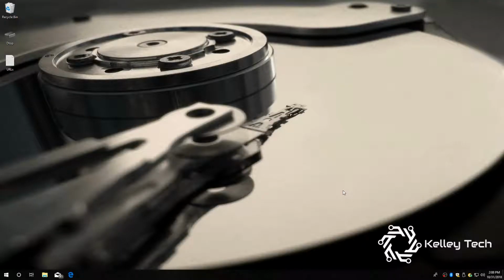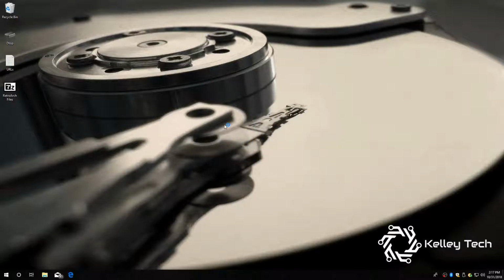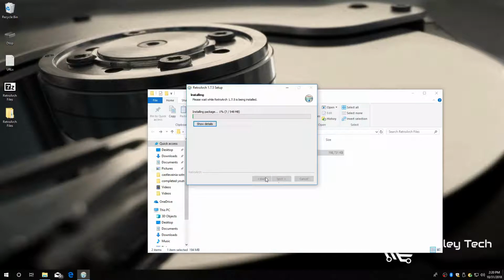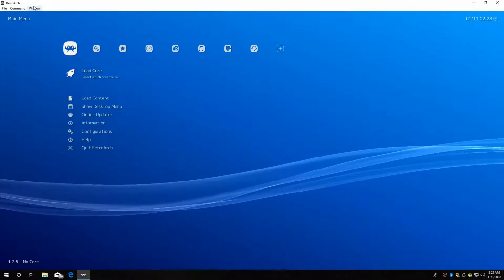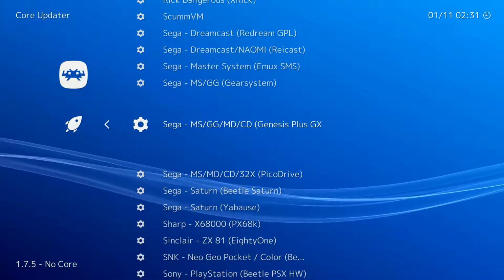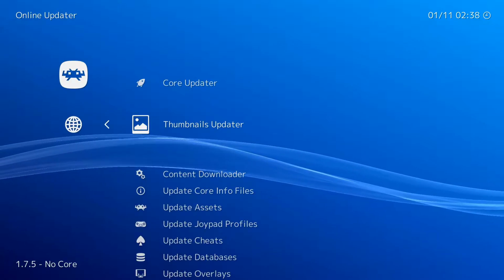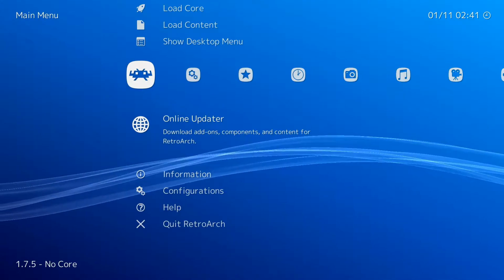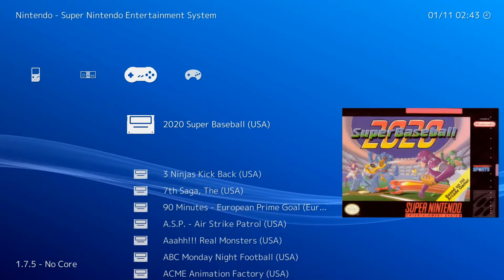RetroArch PC Installation tutorial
How to download, install and set up RetroArch.